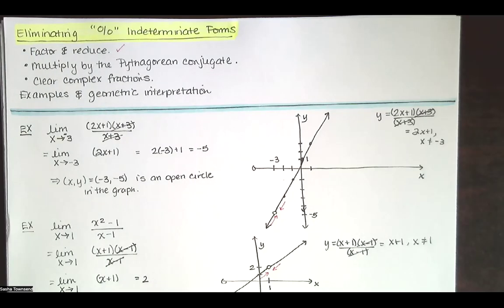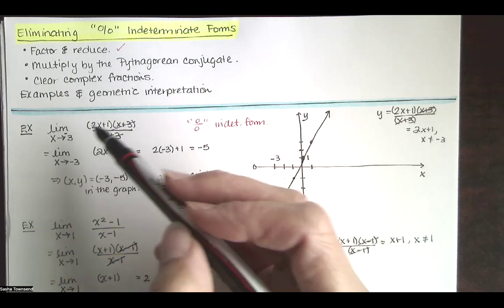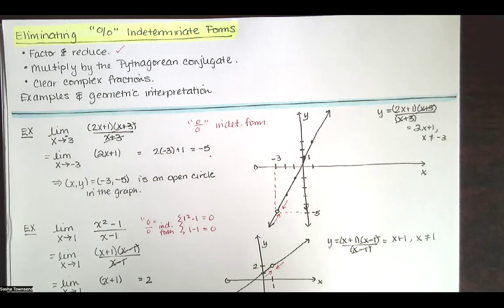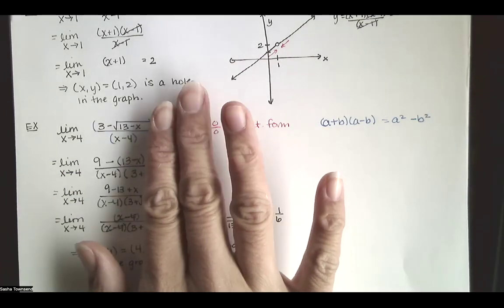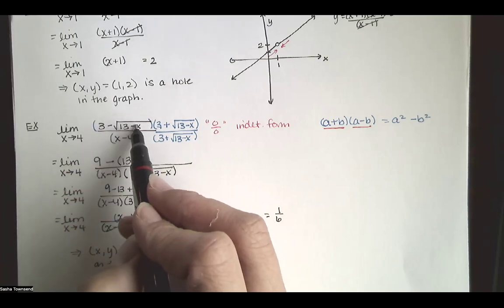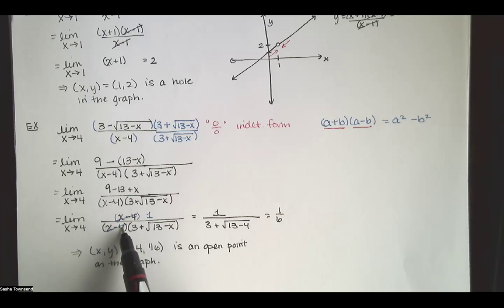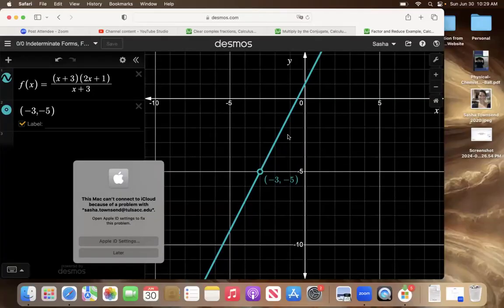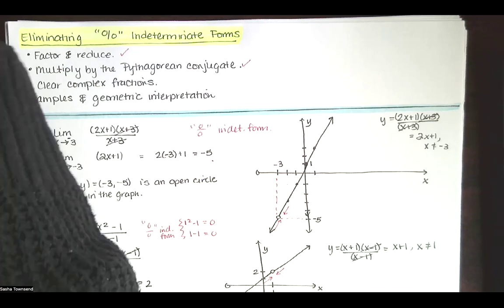1.10.1 "0/0" Indeterminate Forms, Factor & Reduce, Mult. by the Conjugate - Analytic Geom. & Calc. 1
In this video, we discuss several examples involving 0/0 indeterminate forms.

In the first two examples, we factor and reduce, and show the graph with the open circle at the limit point. In the third example, we demonstrate a case when it's necessary to multiply by the Pythagorean conjugate. We finish the computation, and graph the function and the corresponding limit point on Desmos.com.